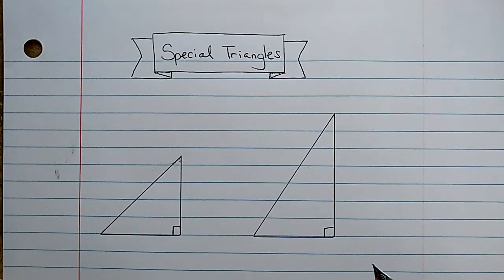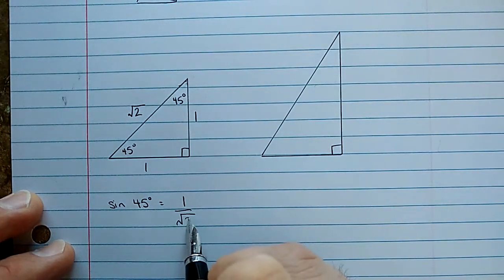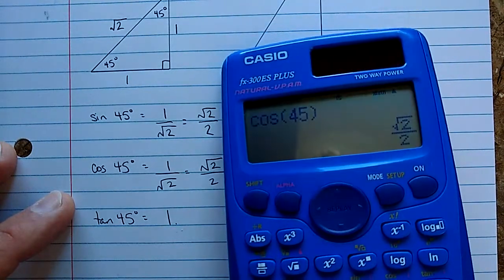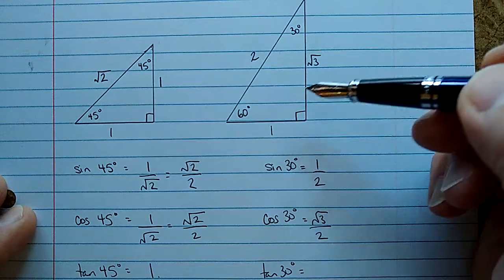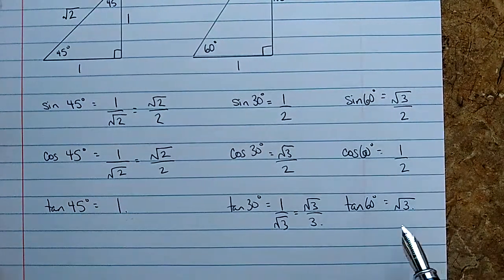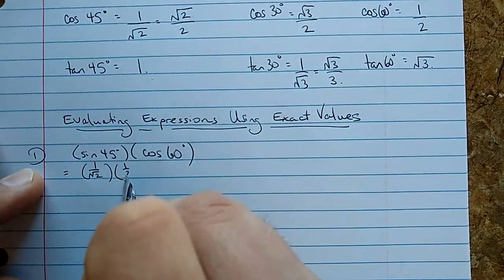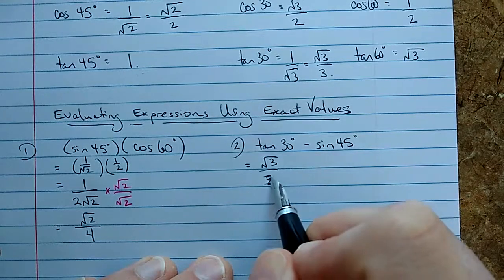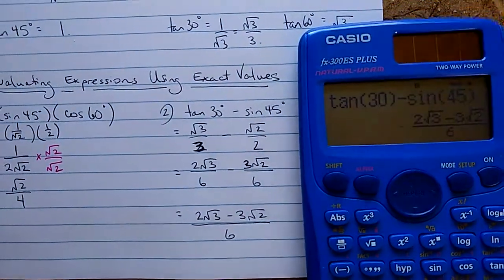Special Triangles (for Trigonometry)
The two "special triangles" which reveal the nice trig ratios for 30, 45, and 60 degree angles.